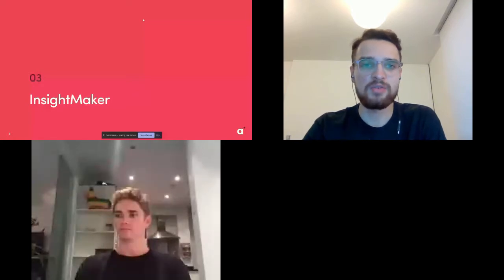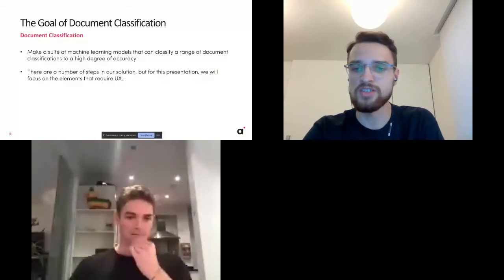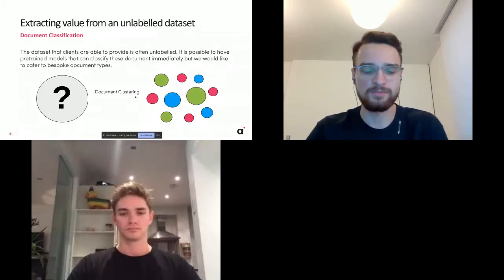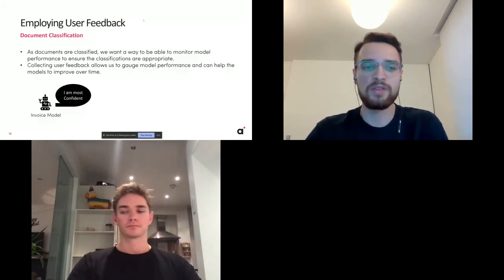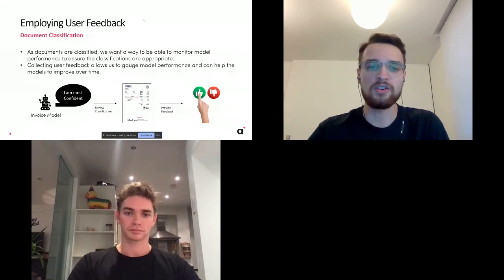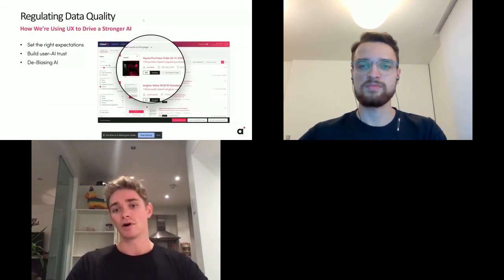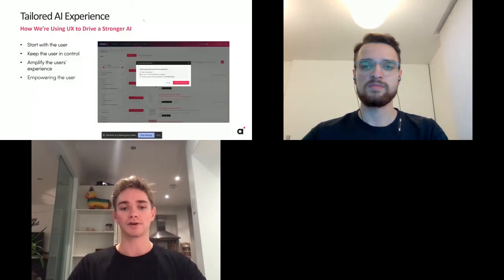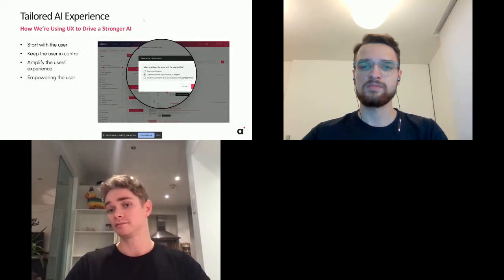The Value of UX for AI (MKAI) Josh Stanley, Visual Designer & Luke Rawlence, Data Scientist at Aiimi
Talk: The Value of UX for AI

Speakers:
🎙️ Josh Stanley, Visual Designer at Aiimi
🎙️ Luke Rawlence, Data Scientist at Aiimi

Synopsis:

In this session, Visual Designer Josh Stanley and Data Scientist Luke Rawlence will bring together two different perspectives on explainable AI. They’ll explore methods for bridging the gap between how data is interpreted through AI and how it's utilised by businesses; starting with designing intuitive and interactive user experiences, tailored to a range of user needs.